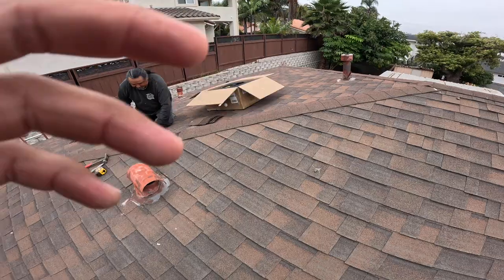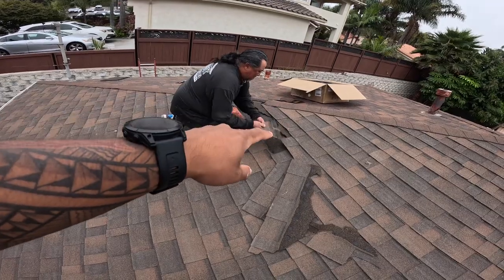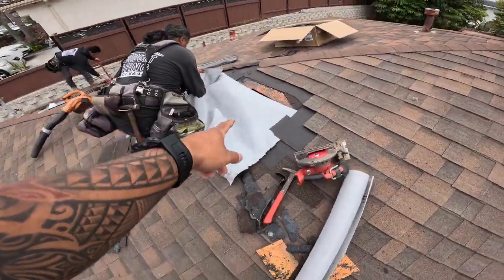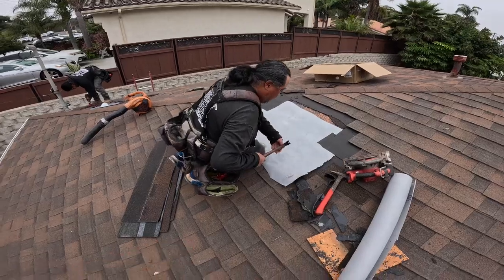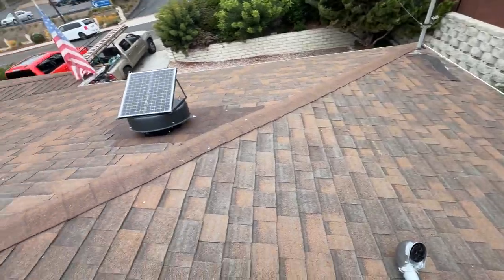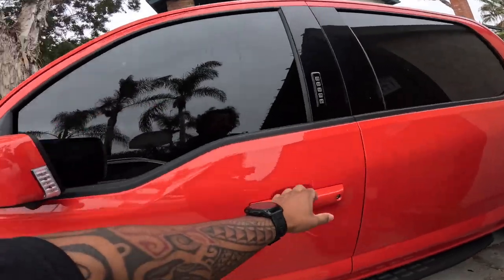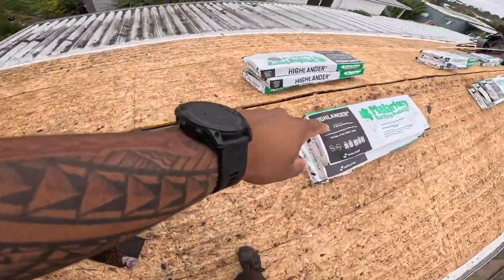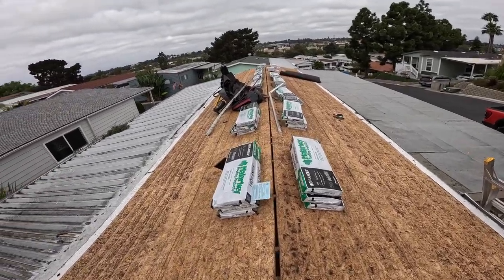STARTING A NEW ROOFING COMPANY!! Installing solar fan and 2 inch pipe!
In this video i go over the process from start to finish of installing a 2 inch flashing for a electrical pole and a solar fan for attic ventilation!  I also tell you all that i am starting a NEW ROOFING COMPANY!!